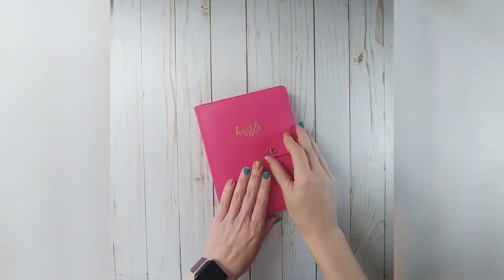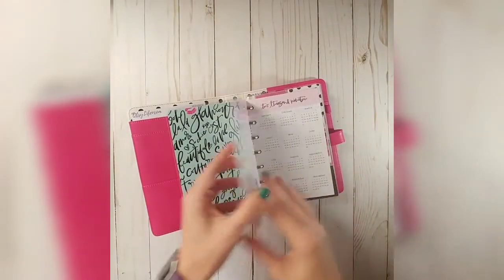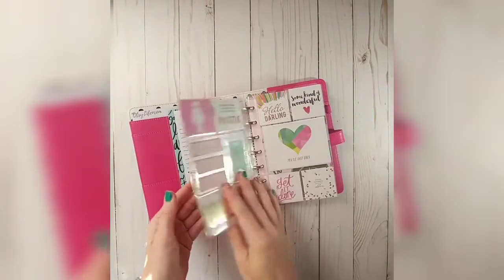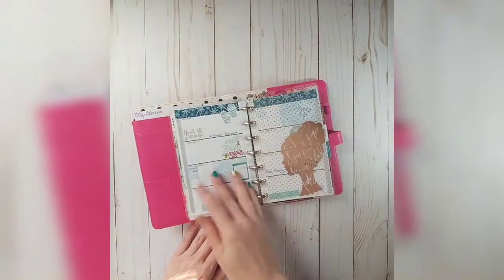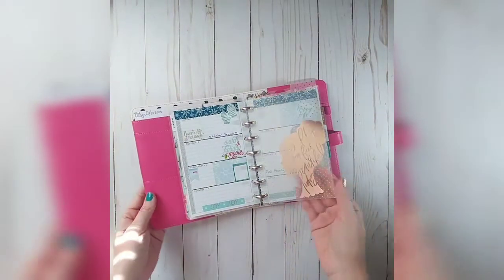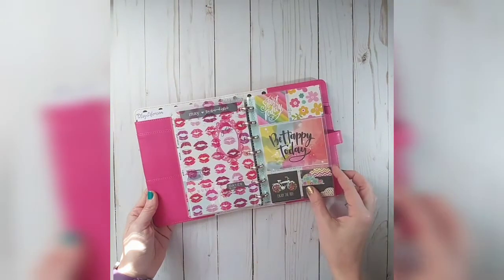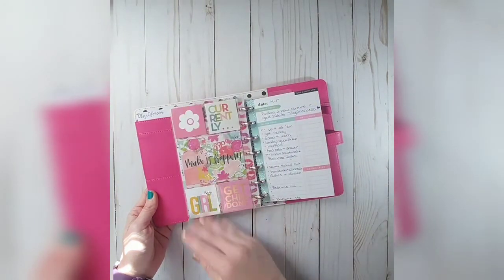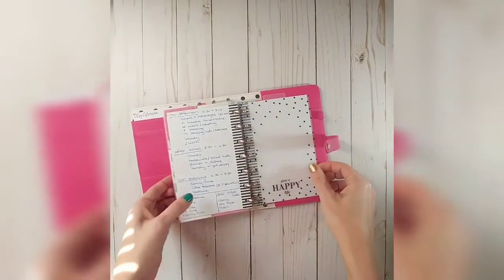Mini Happy Planner Preview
Welcome to my second video and my first Mini Happy Planner! I'm trying out the Mini Happy Planner for the first time this year. The last couple of years I've had the Big Happy Planner with everything from my business and personal life crammed into it. This year I've separated the two. My personal plans will go into this Mini Happy Planner, and the plans and goals for my business will go in the classic in my previous video.